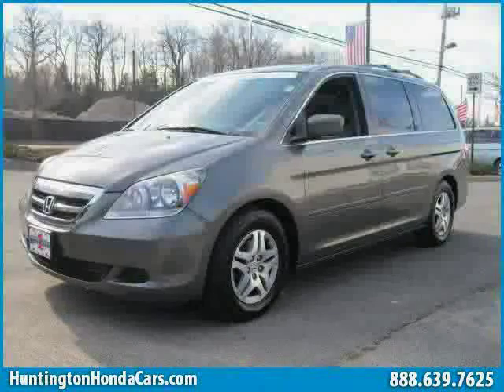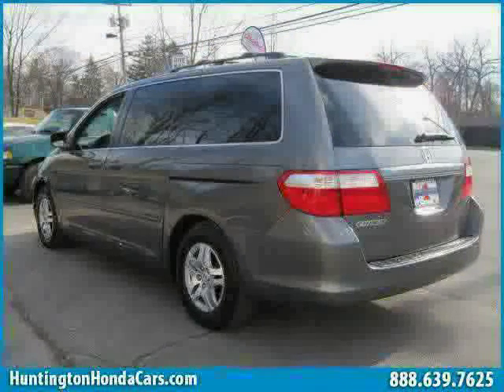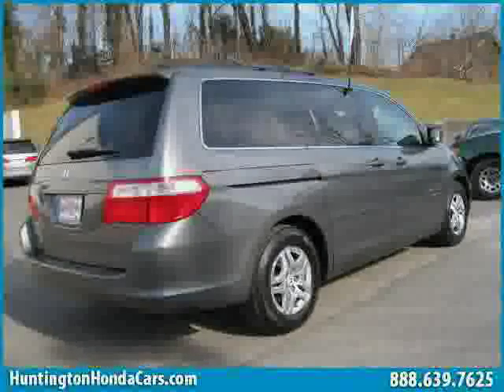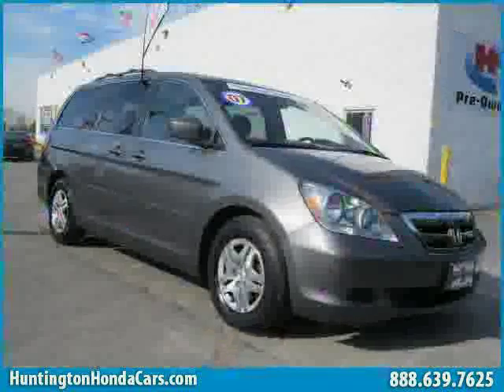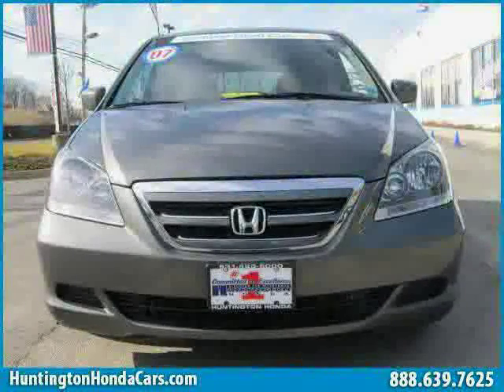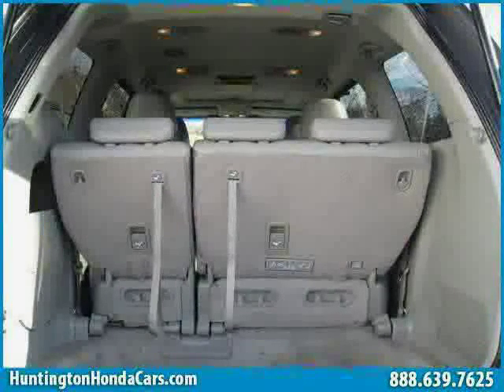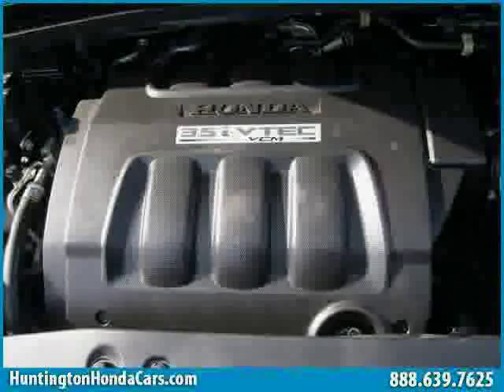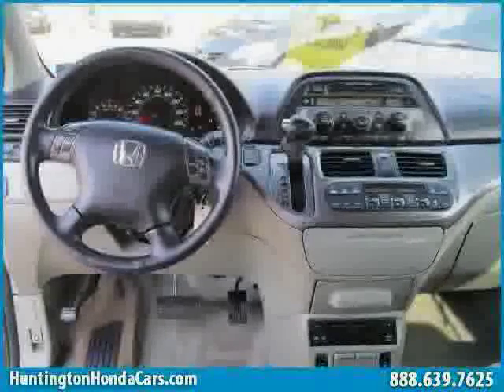used Honda Odyssey Long Island 2007 located in NY at Huntington Honda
This used Honda Odyssey Long Island 2007 is located in NY and is offered by Huntington Honda and can be compared to any used Honda Odyssey :